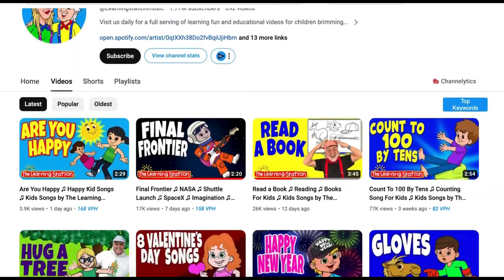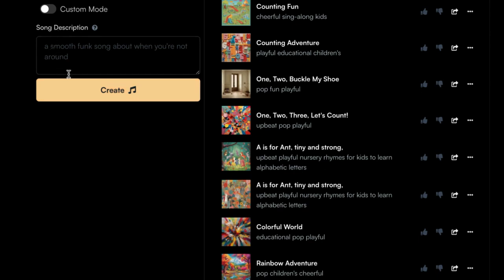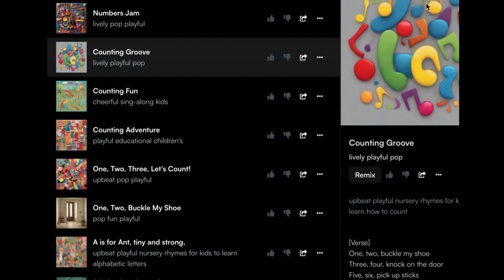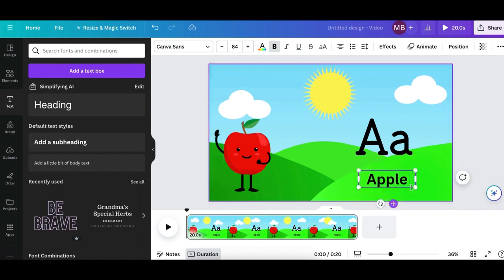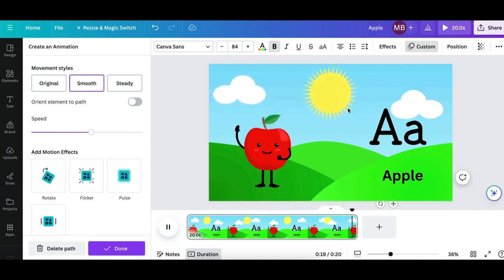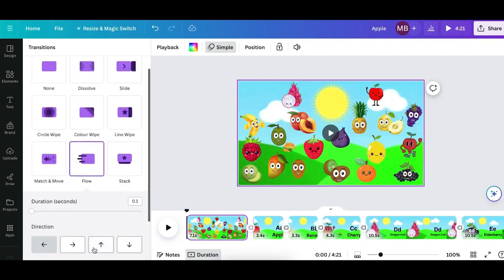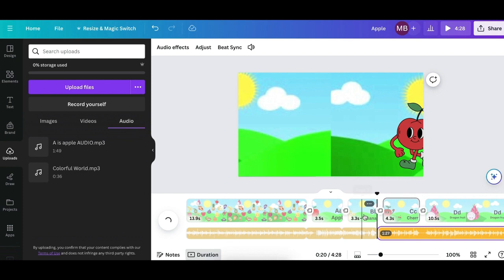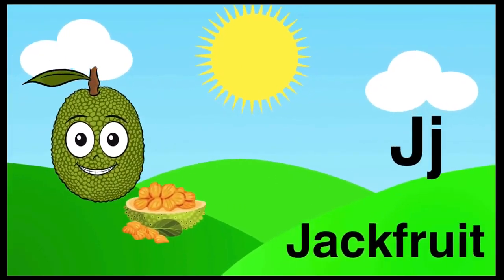How To Make FACELESS Kids Educational CARTOONS Channel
In this video, I will share a simple workflow on how to make awesome, faceless videos for kids' YouTube channels using AI. If you're looking to make money online, you'll want to watch this. I'll start with how to write great lyrics using ChatGPT, then move on to making music with Suno.ai, and finish up by designing cool visuals with Canva. It's a straightforward guide for mixing learning with fun, perfect for anyone getting into creating content for kids.